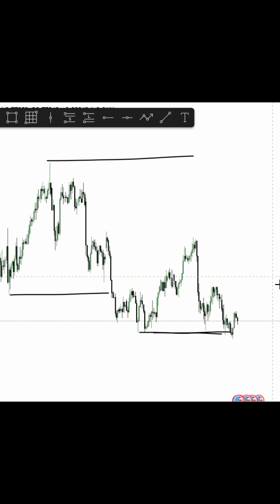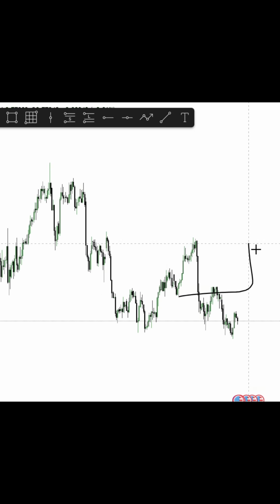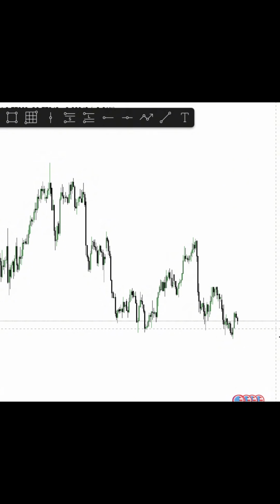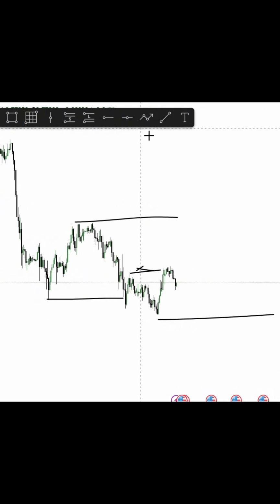USDCHF, USDJPY & USDCAD 8th May Daily Updates